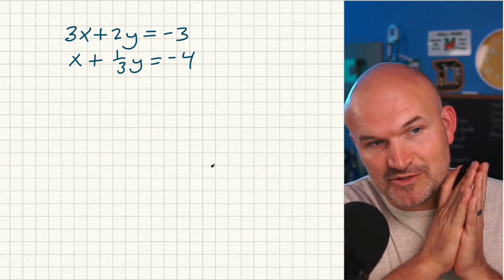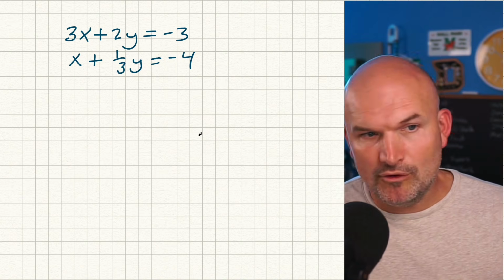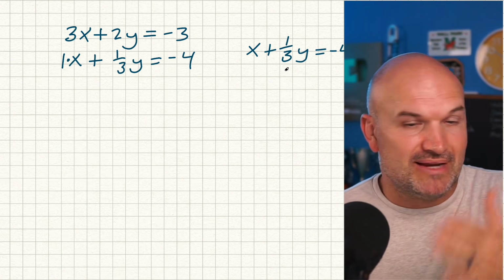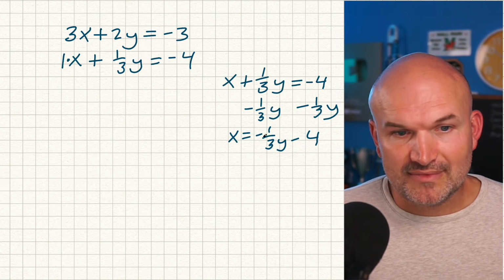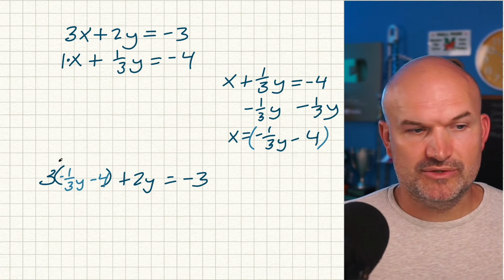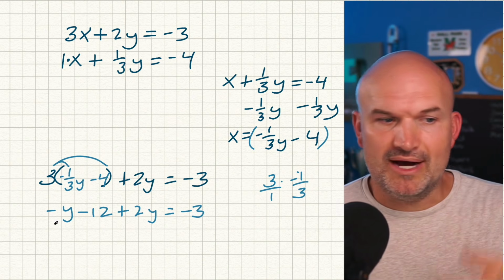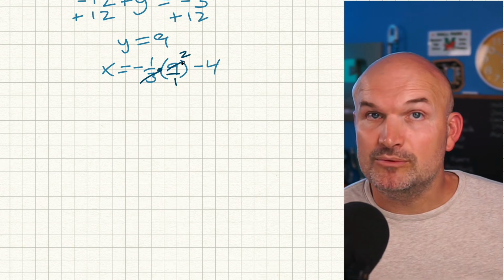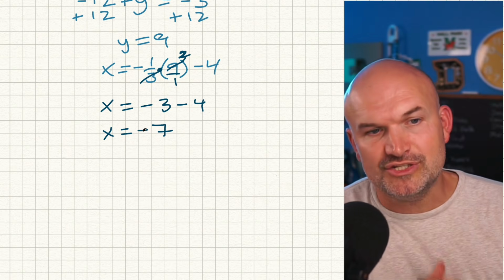This substitution problem is where the mistakes happen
In this video, we provide essential "math help" by demonstrating "how to solve" a "system of equations" using the "substitution" method. This "math tutorial" focuses on solving "linear equations" to find the unique solution. We aim to strengthen your algebra skills by showing you how to approach these problems effectively.